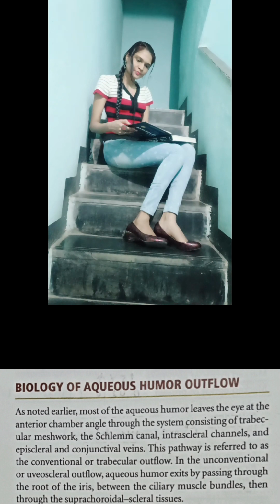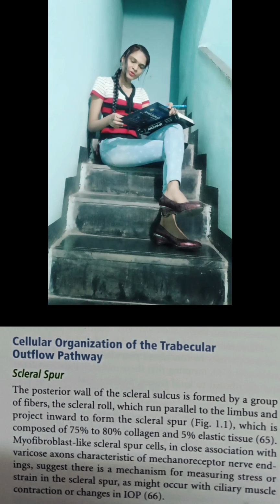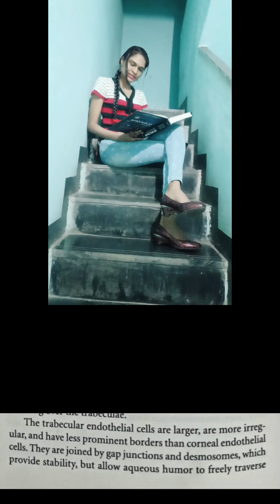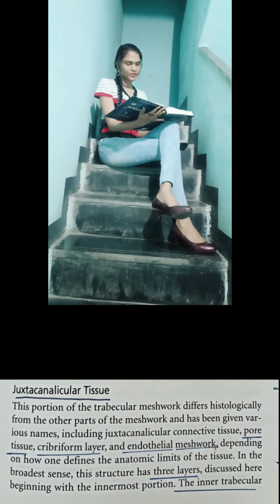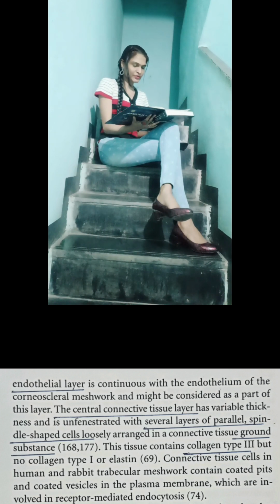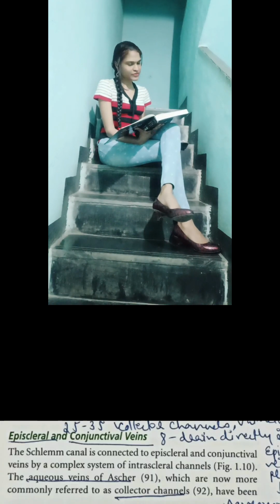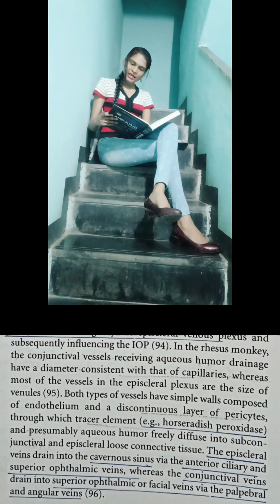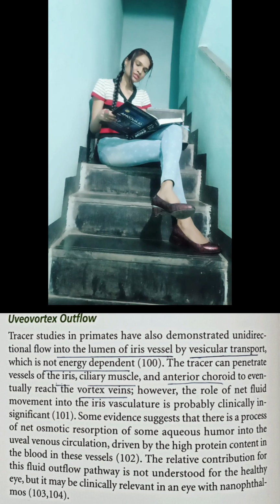Cellular&MolecularBiologyOfAqueousHumourDyanamicsPart6, Shield'sGlaucoma, Chapter11, PN15